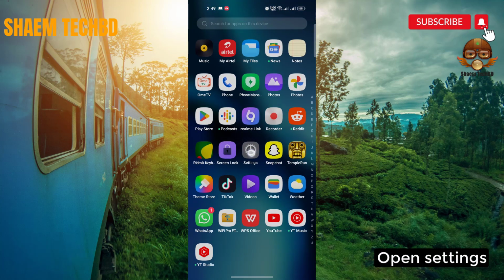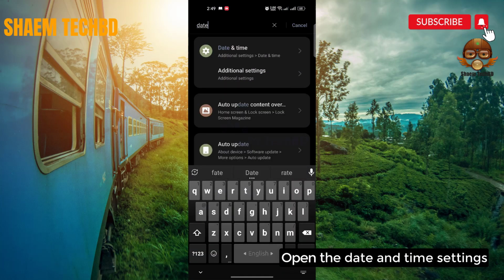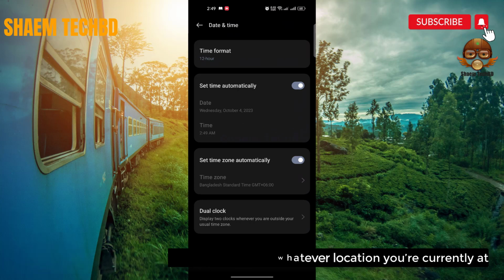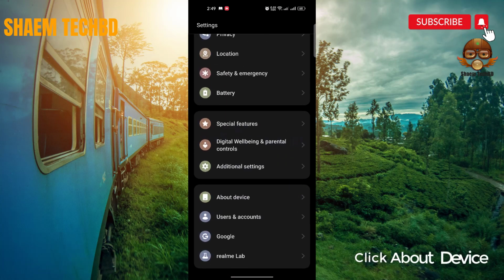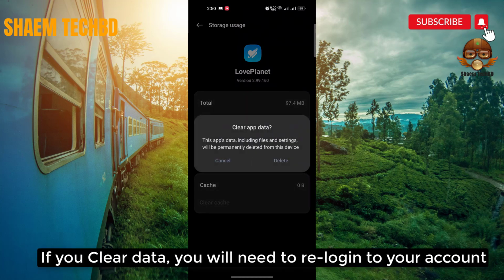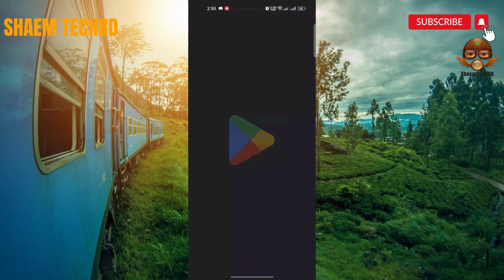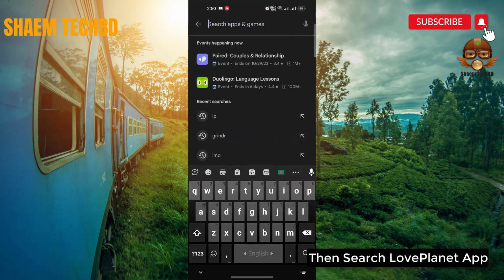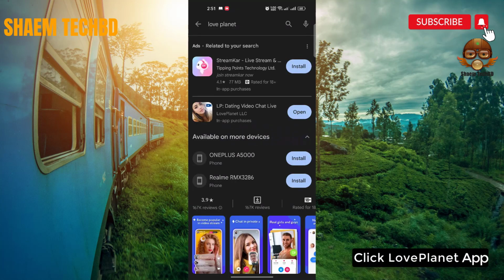How to Fix LovePlanet App Message Not Sending in Android After new Updates